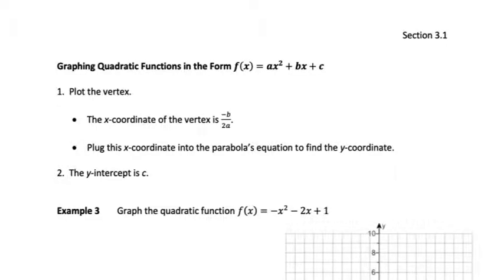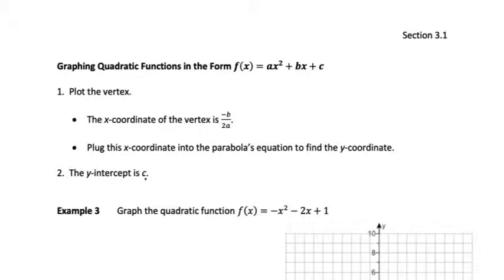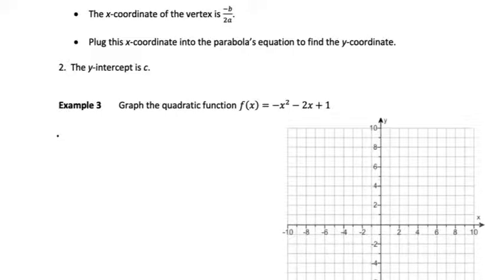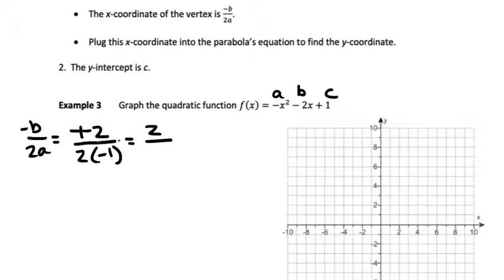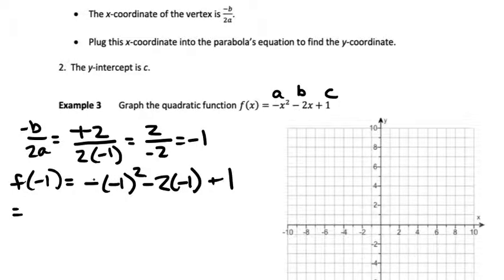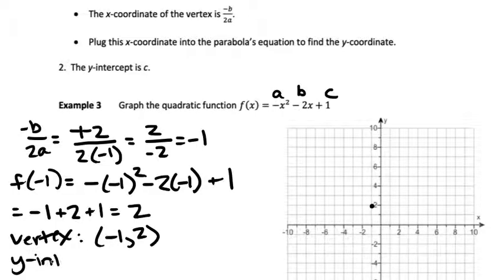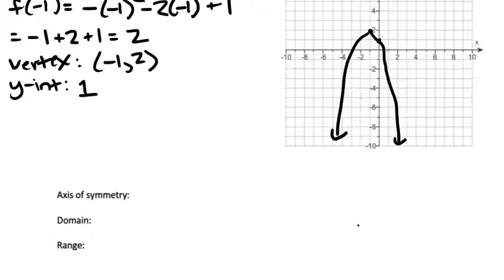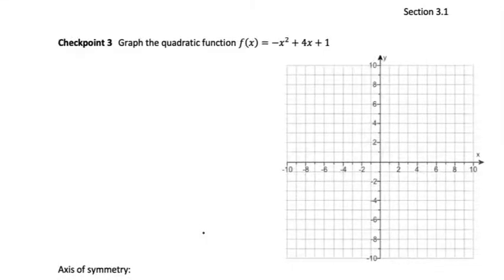Section 3.1 Part 2